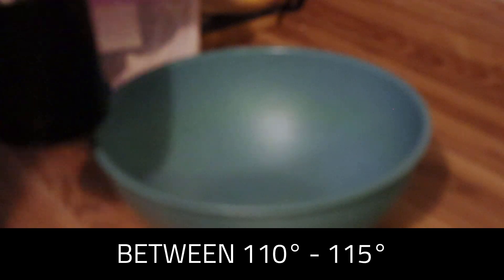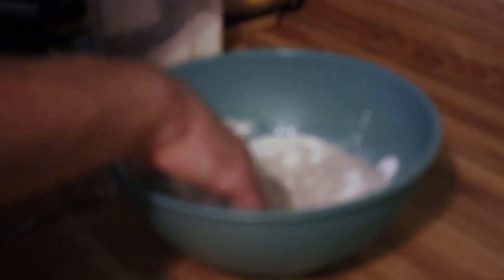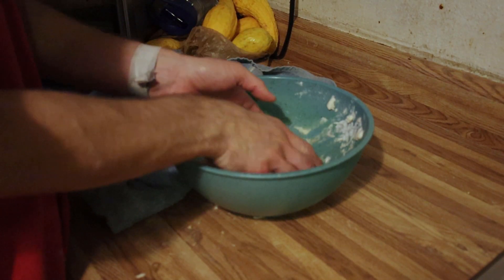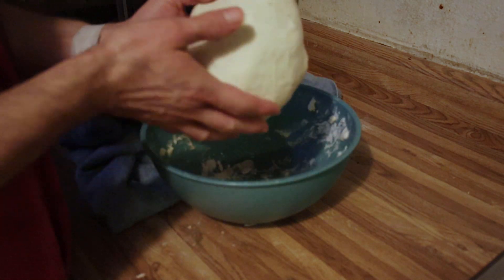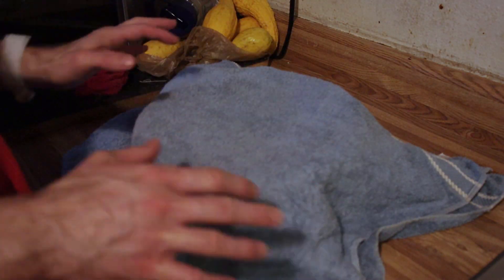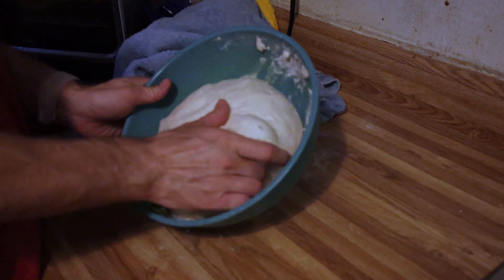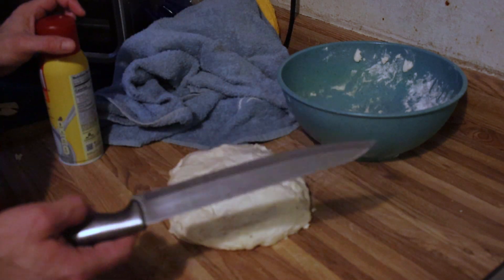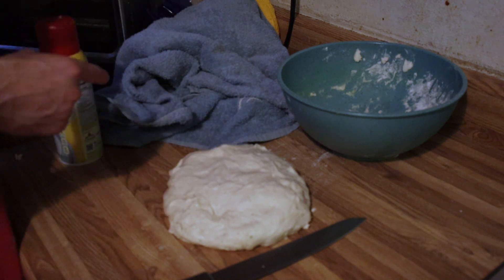Level Up Your Pizza Game: Hand-Knead Dough Like a Pro! 🍕🥣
I show you how to get a crispy dough that you can use for pizzas, calzones, breadsticks, Stromboli, and much more in this quick video
This video will also be used as a starter for many of the recipies I will be cooking

MORE PRODUCTS AND SERVICES WE RECCOMEND ARE LINKED BELOW

PRODUCT LINKS

YouTube Optimization--

We are also not doctors nor claim to be health experts so recipes, ingredients, brands, suggestions, eating preferences, etc are our own choices and any advice or knowledge we pass along needs to be evaluated with your own needs and health in mind  we make no claims to the healthyness of what we make or use as we don't know how it will react to your body.
Example:
 I don't use High Fructose Corn Syrup and may make suggestions to inform you BUT them suggestions need to be weighed sith YOUR OWN health in mid because a suggestion I make may affect diabeties which I don't have so I may not be aware of the results to your use case.
POINT BEING while I show how I make food the spaciffic ingredients you use or need to omit brands etc need to be made by you based on YOUR NEEDS